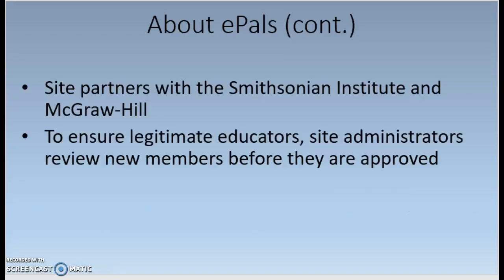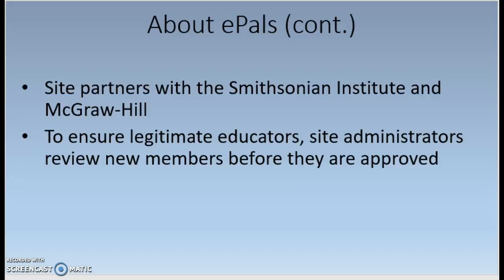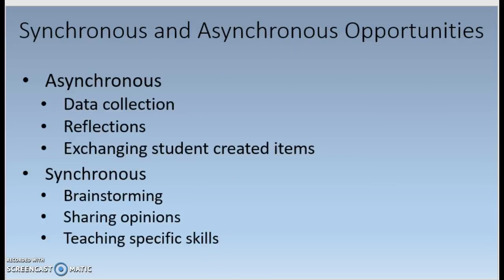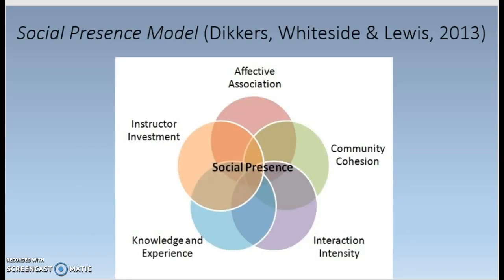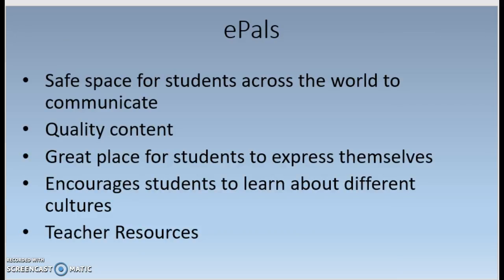Jen Bull - ePals